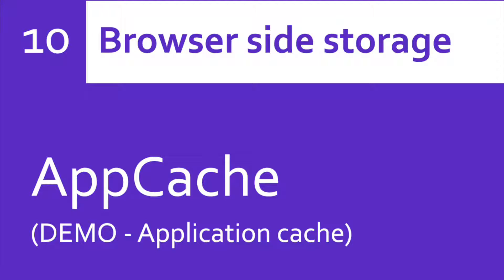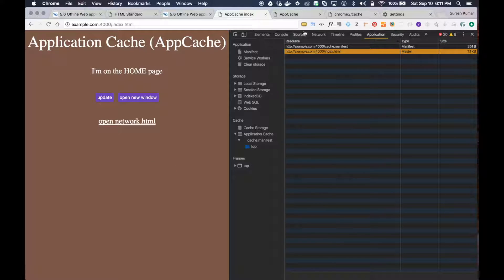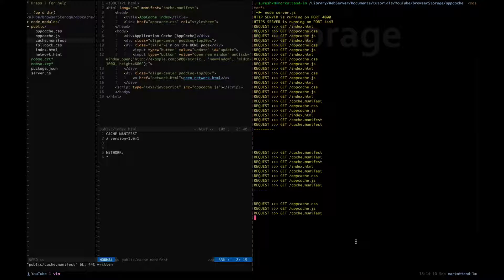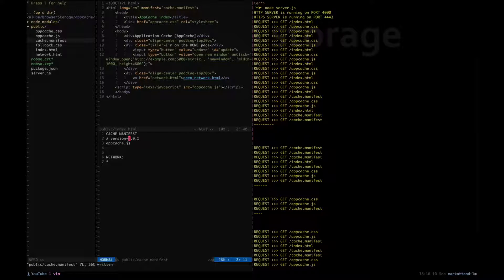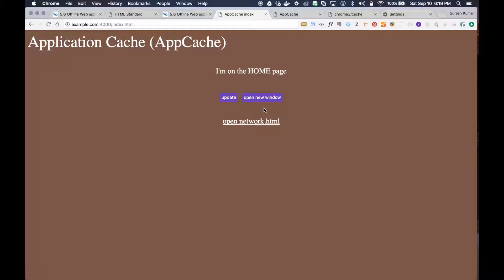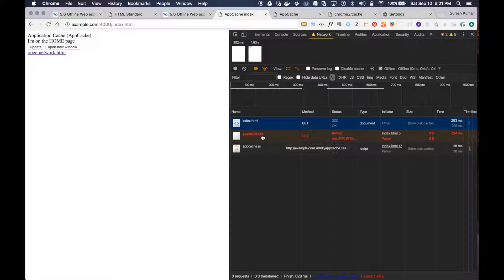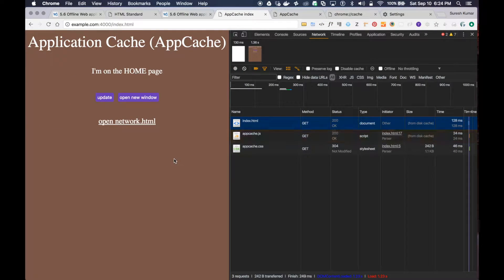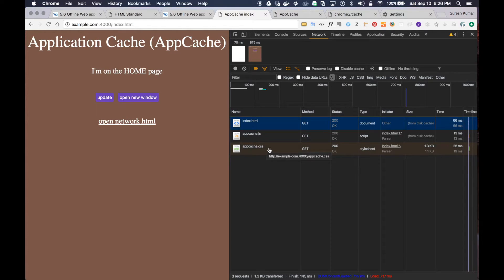AppCache tutorials - manifest (DEMO)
In this video, we will see the DEMO of app cache's manifest details. Its important to understand all the browser side storage mechanisms that are available as of today in all the modern browsers. The Progressive Web App (PWA) is one of the cool things that uses most of the modern web technologies to make the web more like app. The 'App Cache' is one of the storage options that is available on the client side & utilized by PWA.